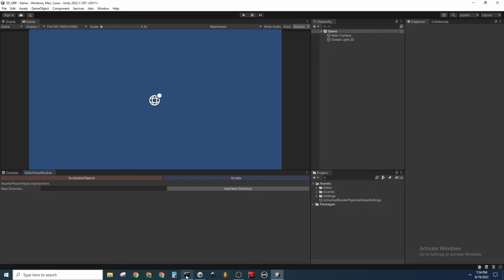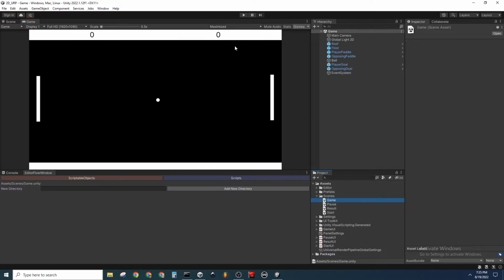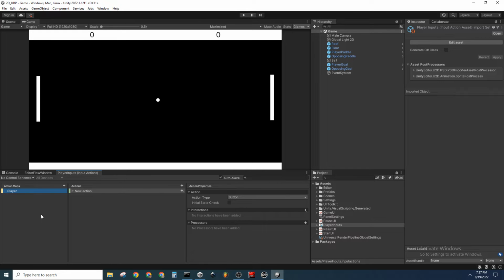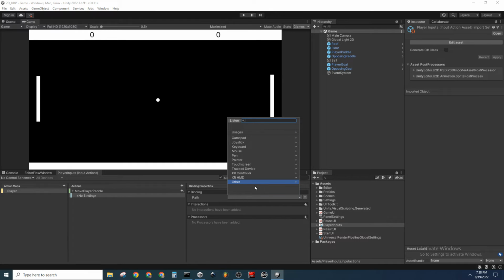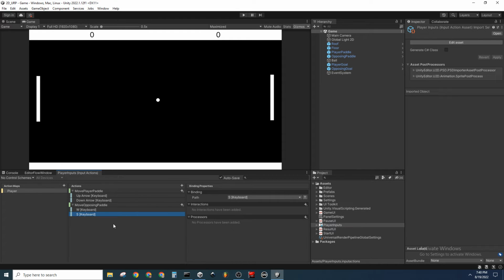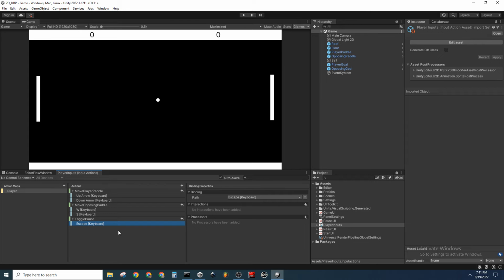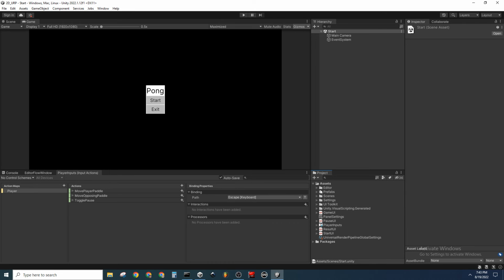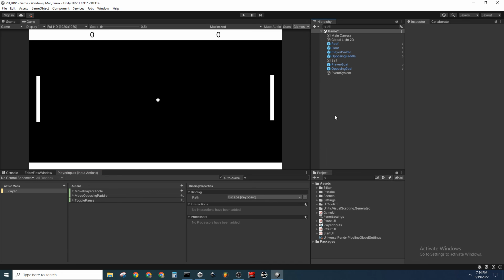Pong Challenge - Input System [InputSystem][InputAction][ActionMap][InputBinding]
Covers Unity's Input System, which is NOT to be confused with the original Input Manager.

Easy to digest, the Input System provides a TON of flexibility and functionality, while retaining a pretty straightforward interface for defining the inputs.